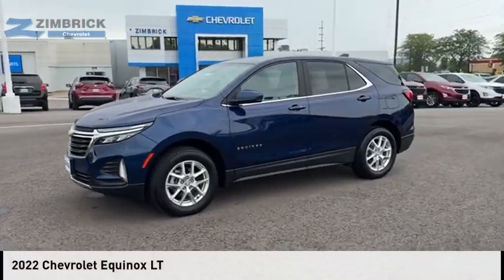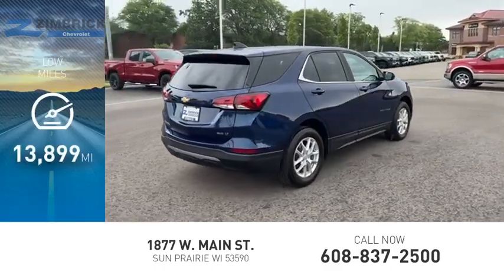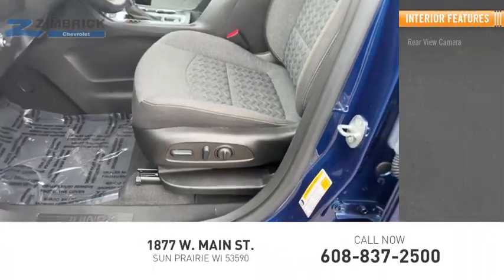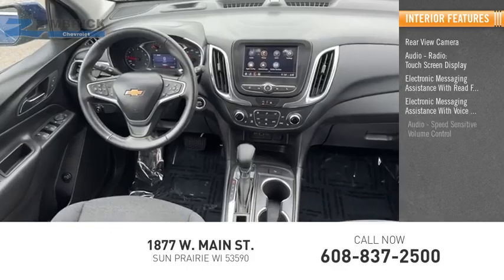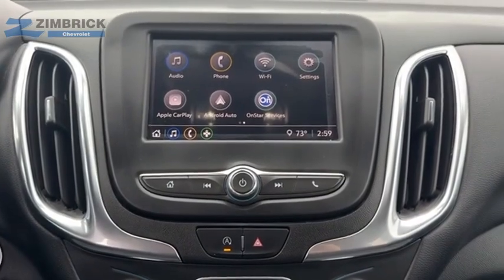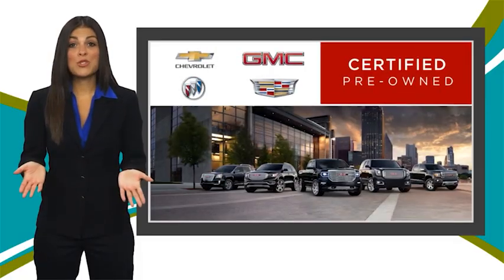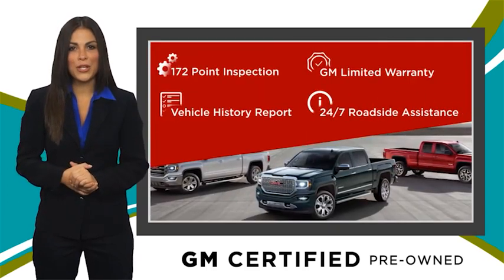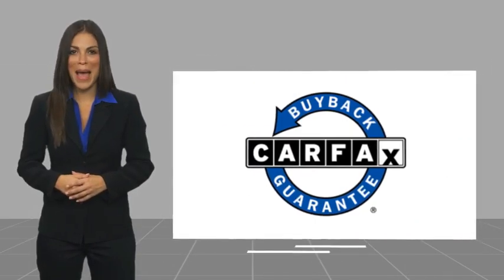2022 Chevrolet Equinox 70513